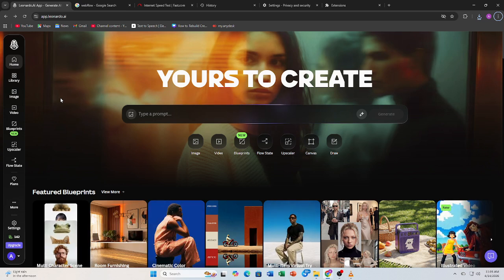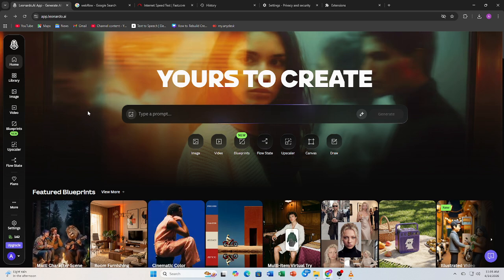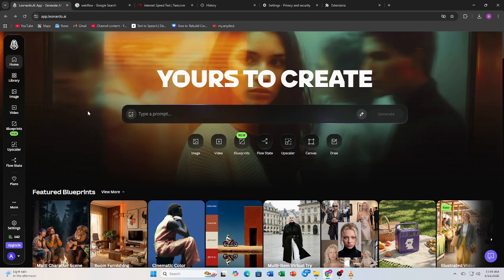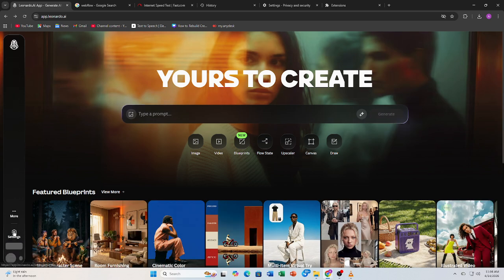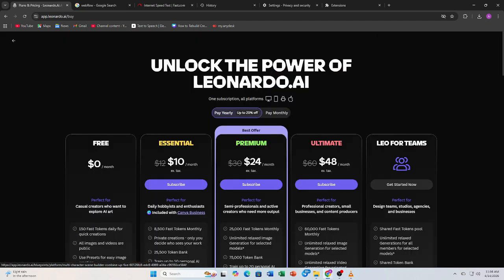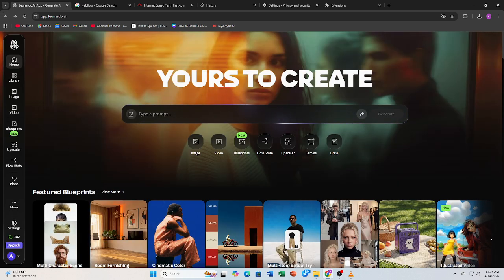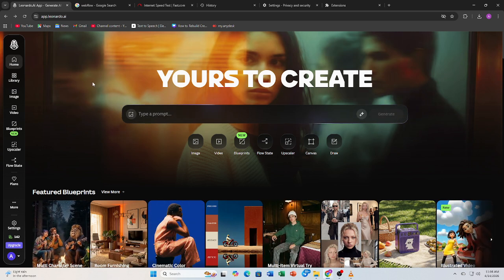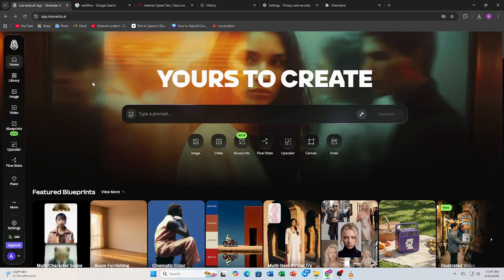How to Fix Leonardo AI Credit Limit Problem Full Guide 2026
In this video, I will show you how to fix Leonardo AI credit limit problem step by step in 2026. If you are running out of credits quickly or unable to generate images in Leonardo AI, this guide will help you understand and troubleshoot the issue. Learn how credits work, how to manage usage, fix account limitations, and optimize settings so you can continue generating images without interruptions. Follow this full guide to handle credit limit issues properly and make the most of your account.